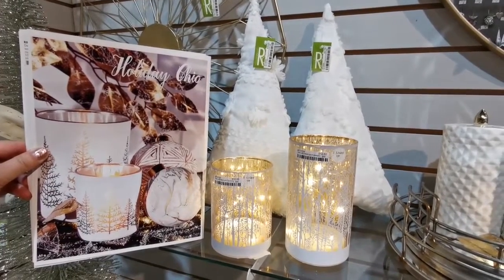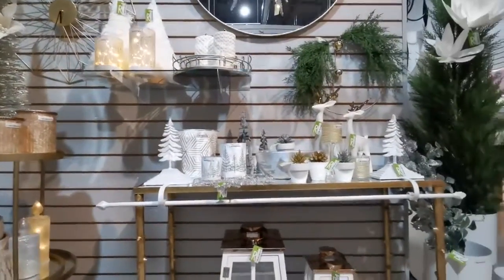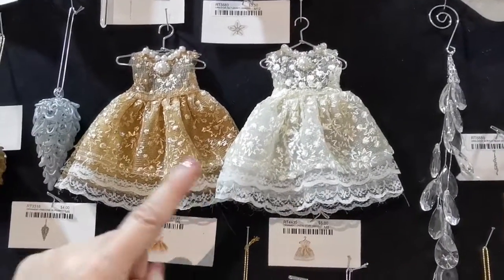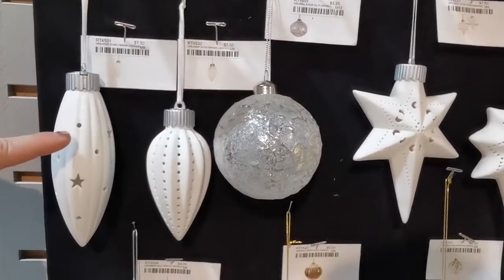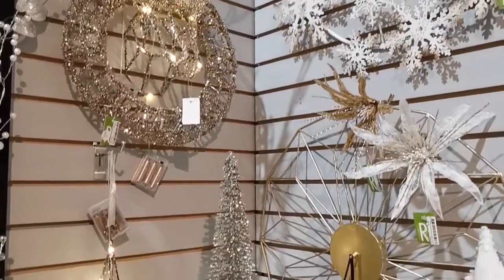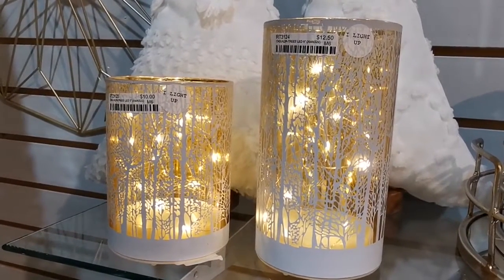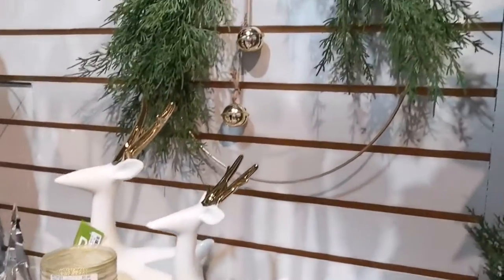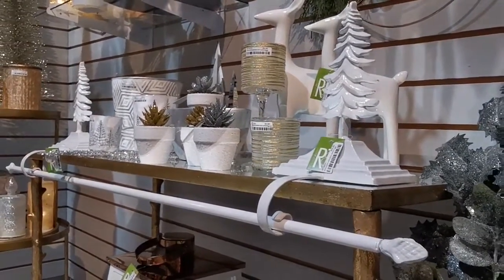Holiday Chic collection from Rosemary and Time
See the new Holiday Chic collection from Rosemary and Time at the Candym / Canfloyd showroom!